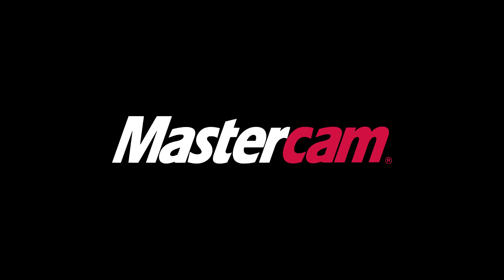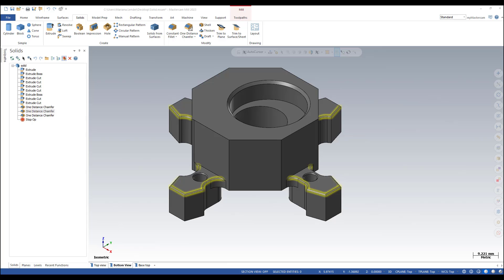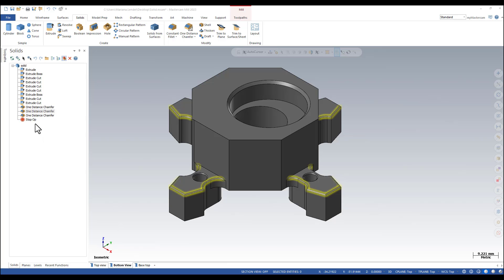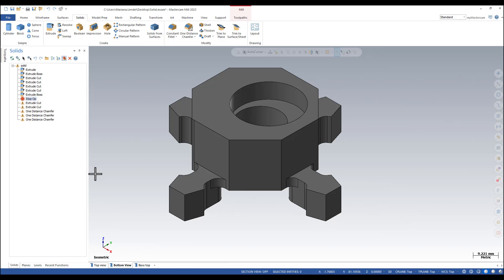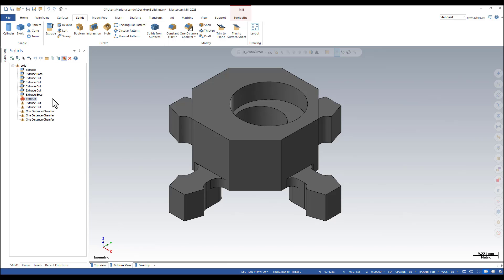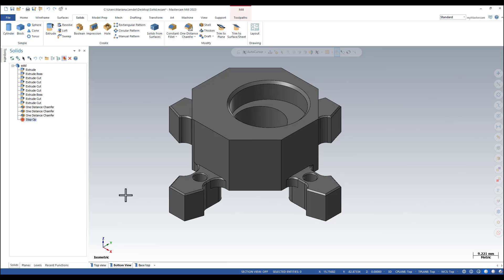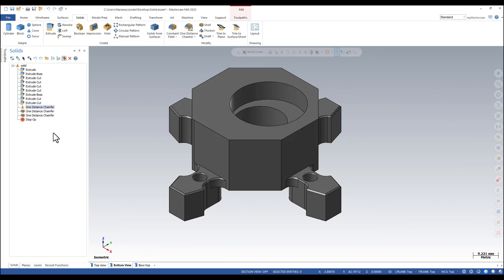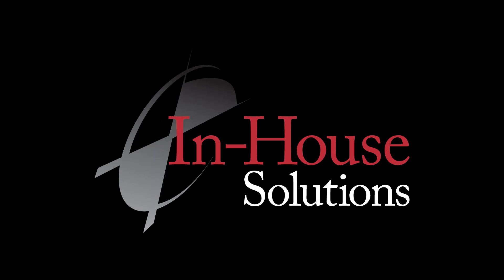Mastercam 2023: Suppress a Feature in a Solid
Follow along as our Trainer and Technical Documentation Developer, Mariana, shows you how to suppress solid operations from the solid manager within Mastercam.